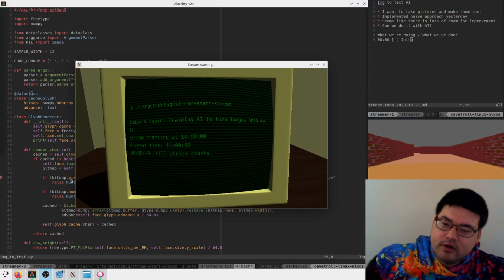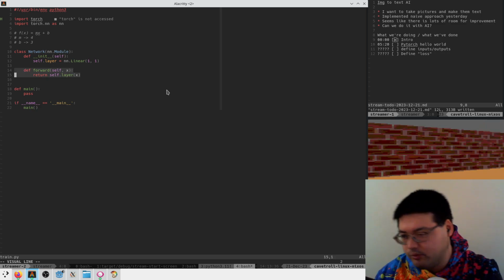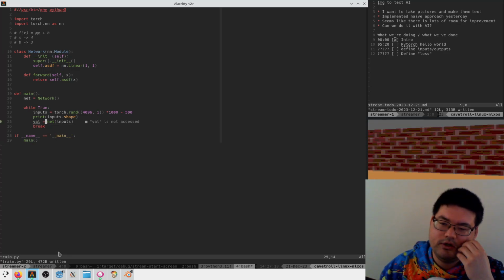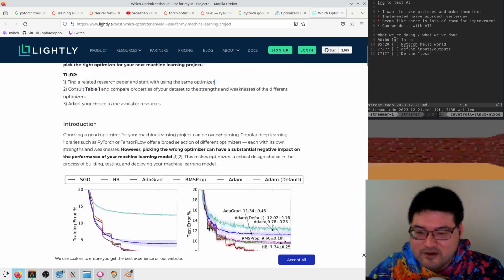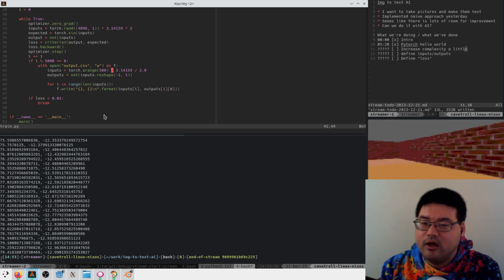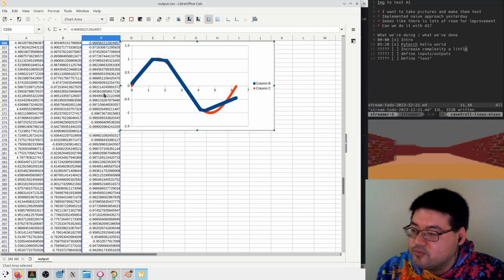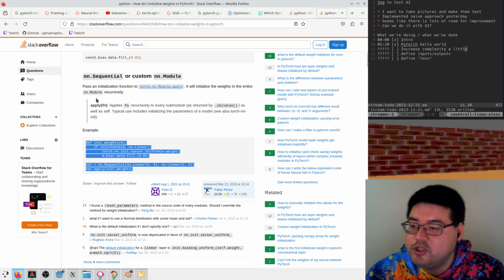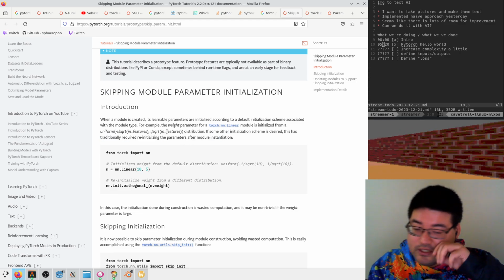Understanding neural networks by training sin(x)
Today we worked on a nerual network training skeleton. We have a real project we want to do, but we need to make sure we understand the training process before we start. We started with the world's simplest single node solution, then worked our way up to sin(x), a non-linear function

00:00 Intro
05:20 Pytorch hello world (linear function)
40:40 Upgrading to something non linear (sin(x))